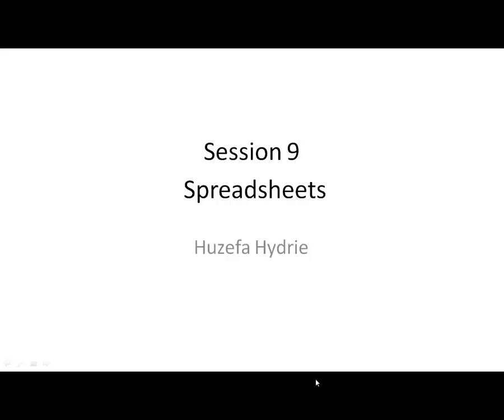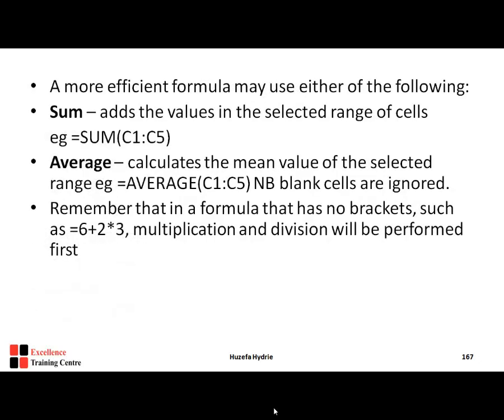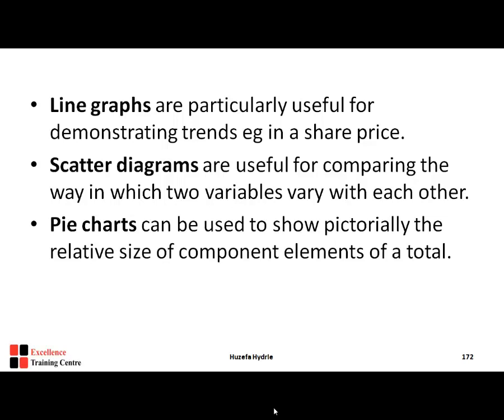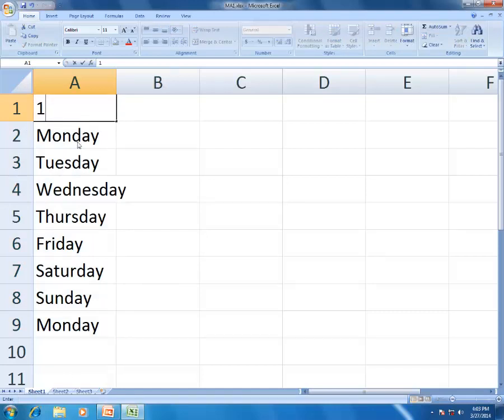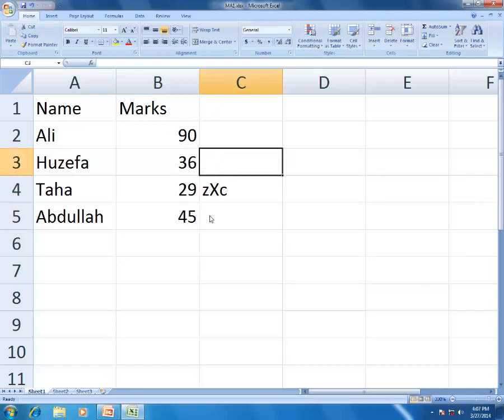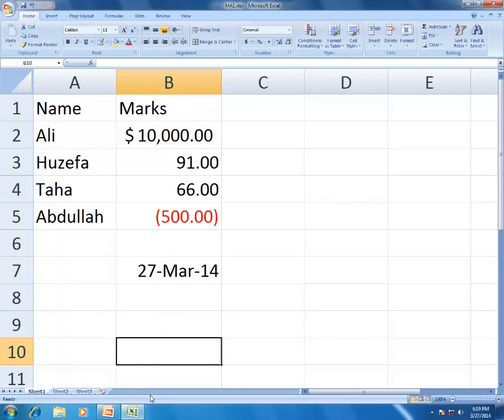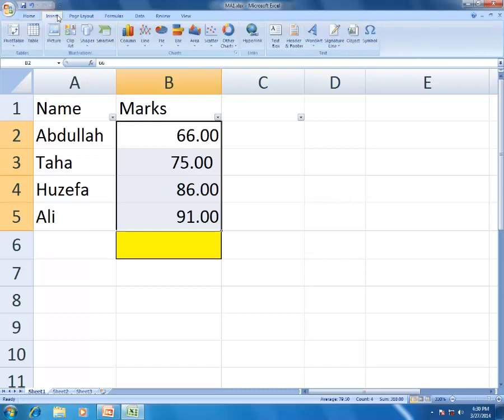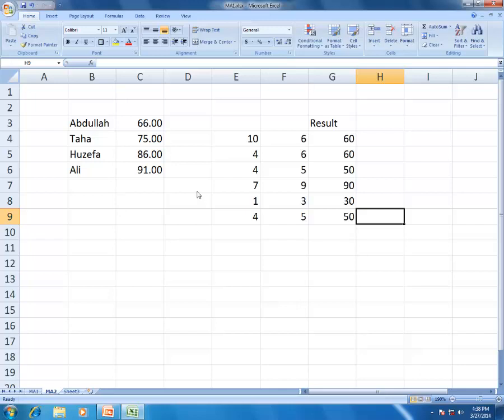ACCA MA1 SESSION 9